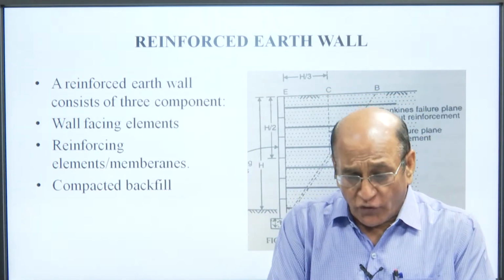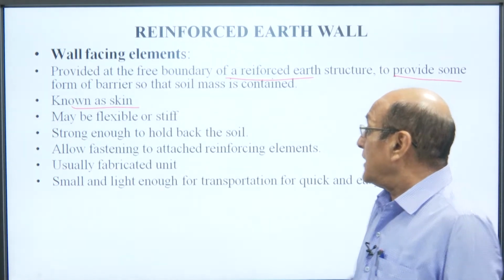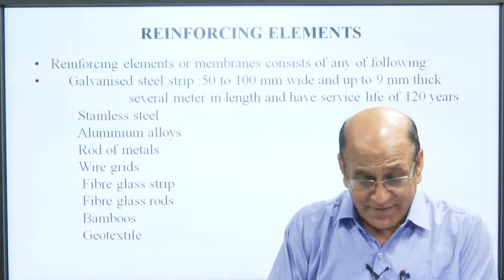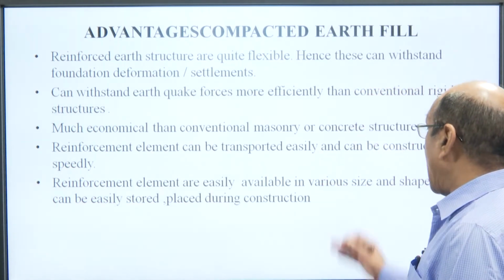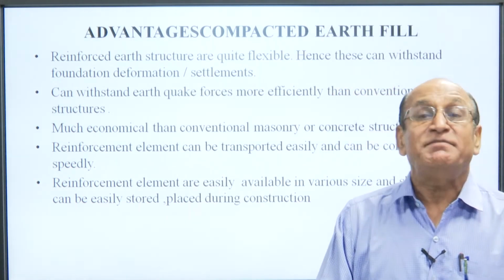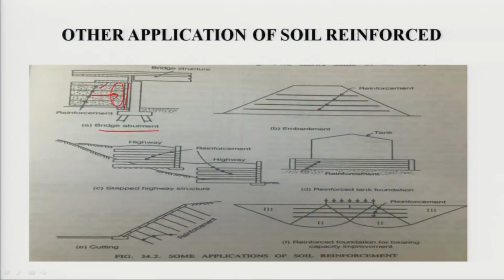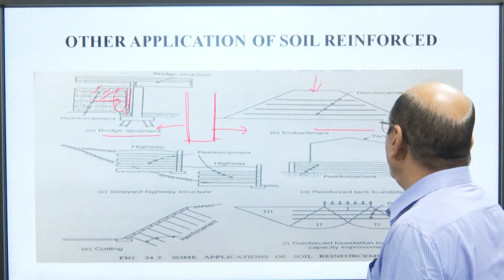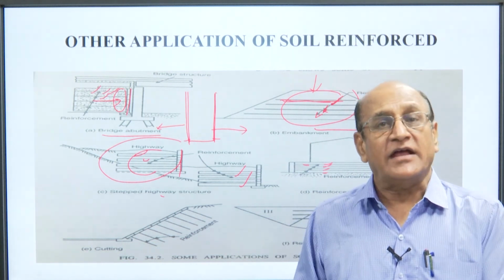Foundation Engineering | Reinforced Earth Part-1| AKTU Digital Education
Foundation Engineering | Reinforced Earth Part-1|